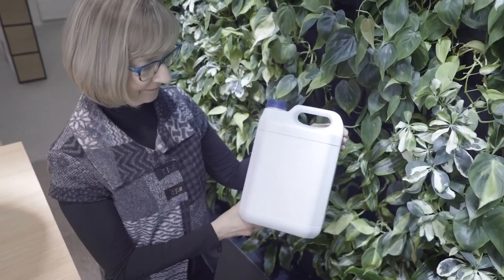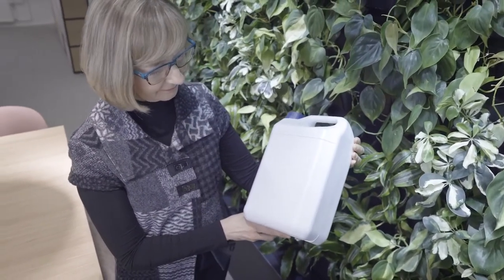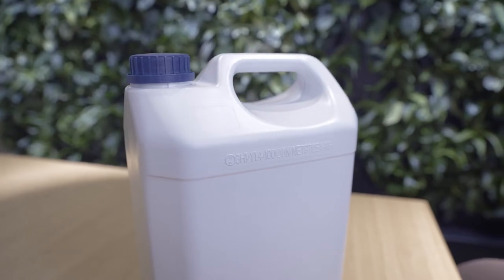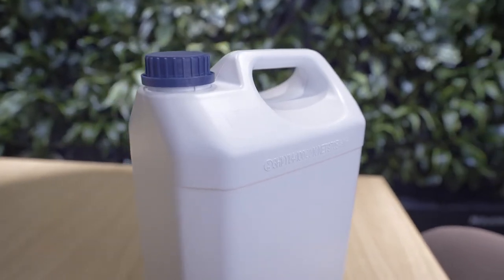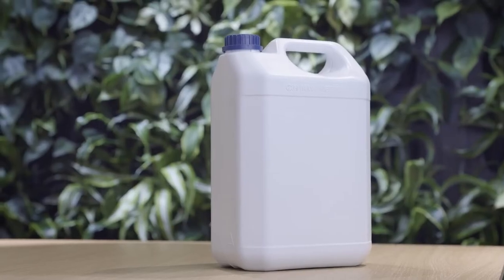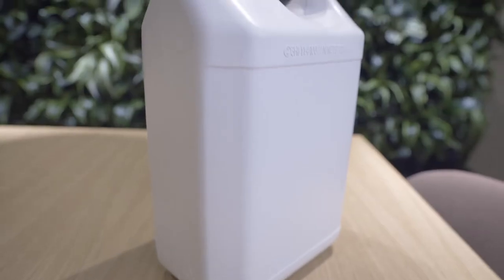20 tons less virgin plastic each year - Kiilto starts to use canisters containing recycled plastic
Kiilto is boosting its efforts to pursue sustainability and best practices in Circular Economy. This year, Kiilto starts using a significant amount of recycled plastic in its five-liter plastic canisters in a major portion of its Professional Hygiene products.